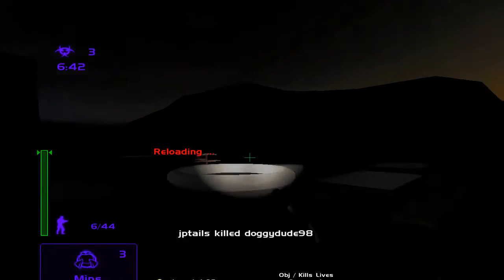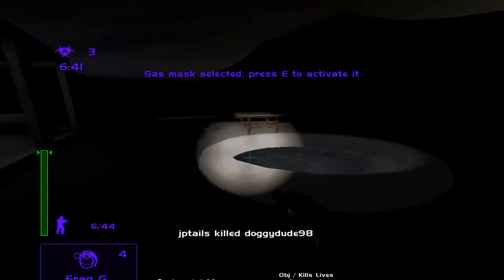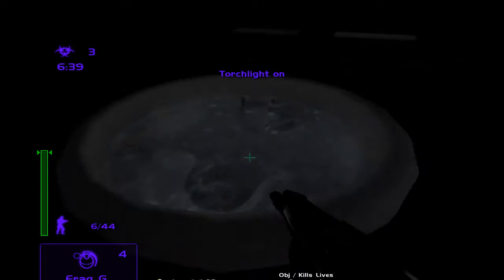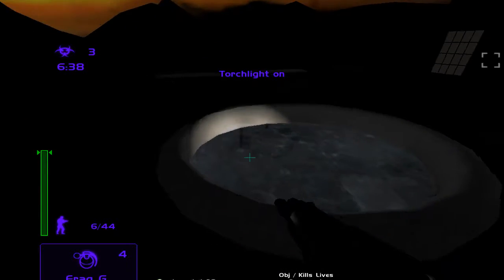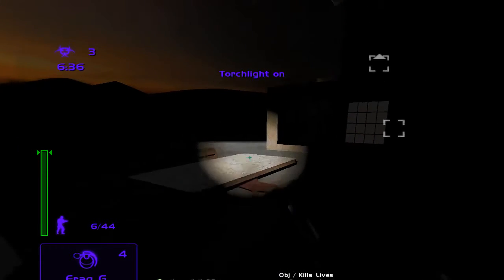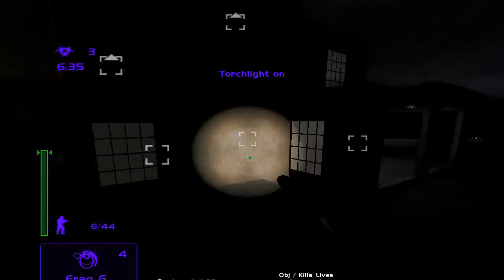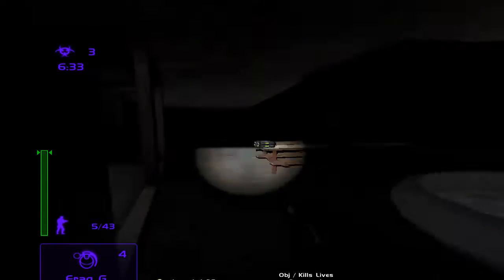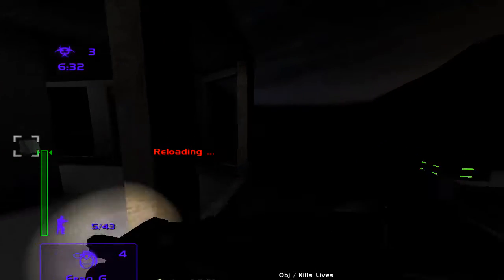SCCT 1V1 im sorry doggy but it had to be this way v_v